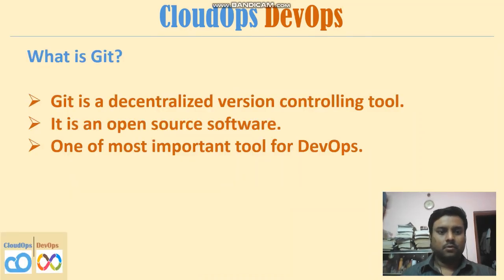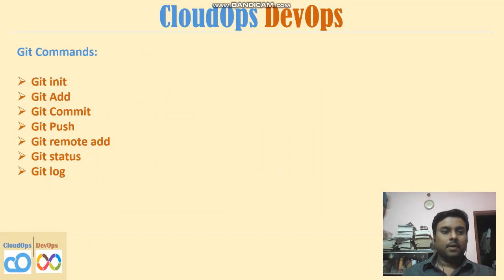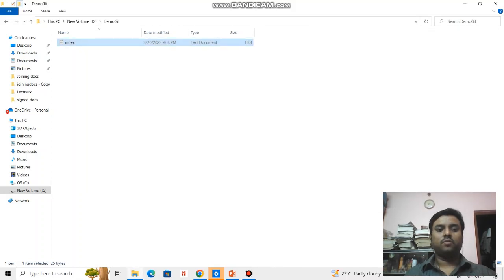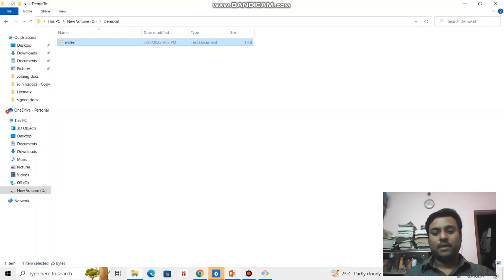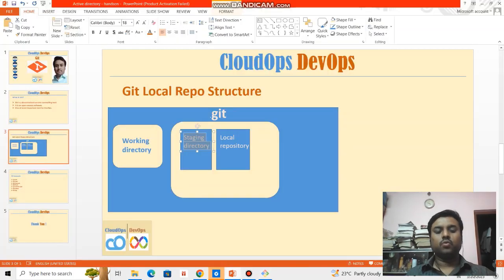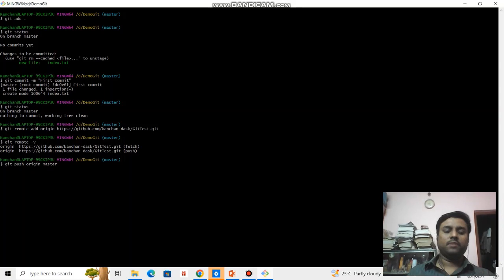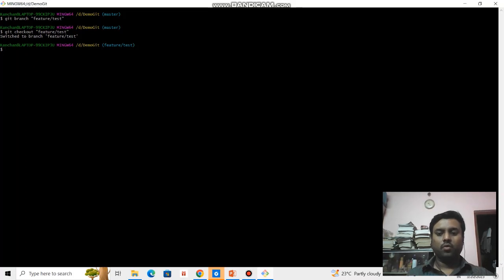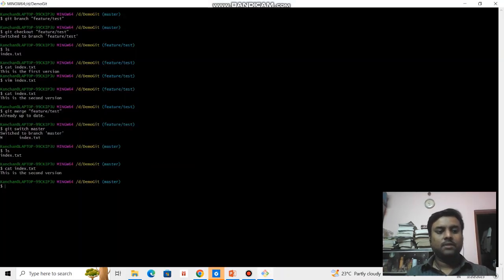Git Tutorial with Hands On git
In this video, I have explained:
1. What is Git and what is its benefit.
2. Git local repository structure.
3. Git basic commands - git init , git add , git commit, git push, git branch, git merge, git status.
4. Practical demonstration of the git commands along with git hub repository.